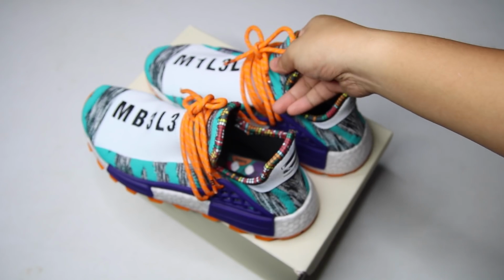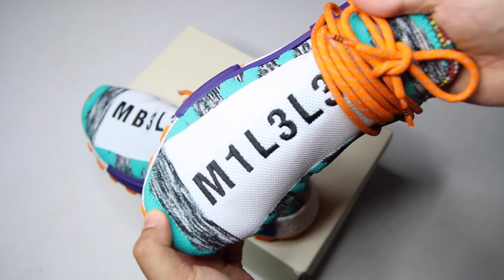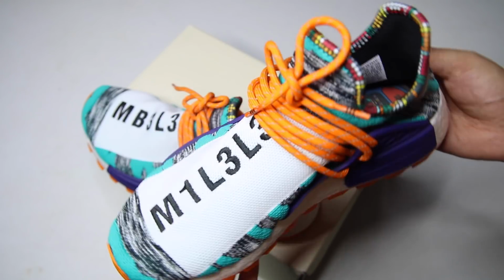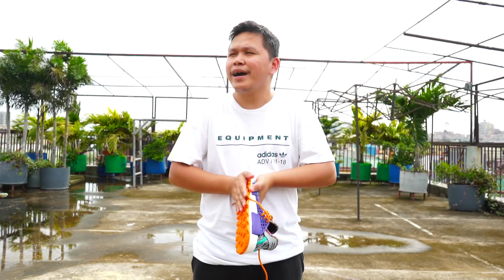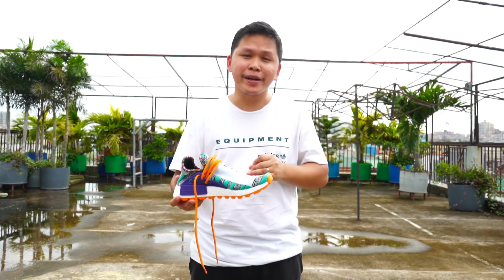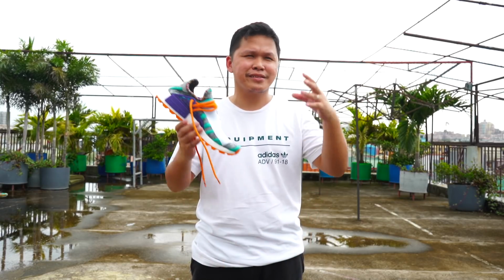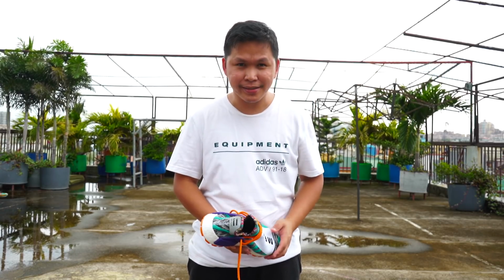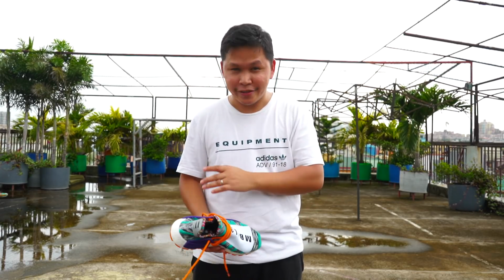Pharrell Adidas NMD SOLAR HU IS A FLOP???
Pharrell’s inspiration in designing, is derive in celebrating culture and spreading positivity.

This edition is the Solar Hu. It showcases an east african vibe aesthetic.

It looks strong and vibrant compared to its predecessors.

The prime knit upper has a writing in the middle.
The M1L3L3 is translated to swahili which means forever.

Closing in, we have a rugged trail outsole that is crazily constructed.

This model is one of the most colourful and creative underrated sneaker realease this year.

If your thinking of buying one you can go half size down.